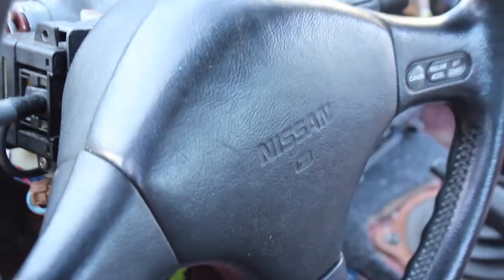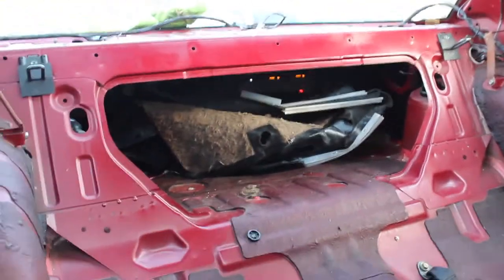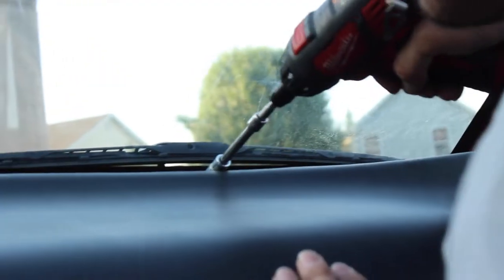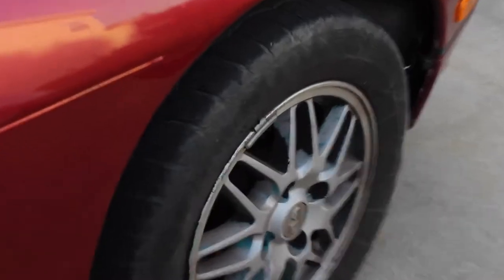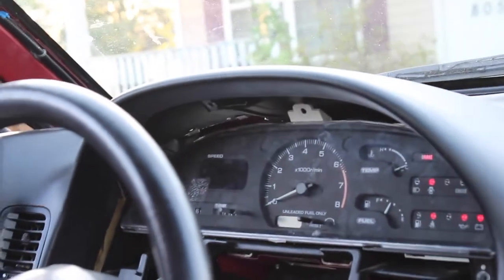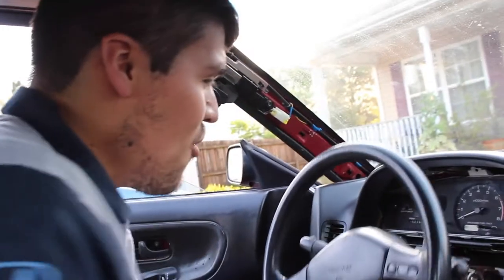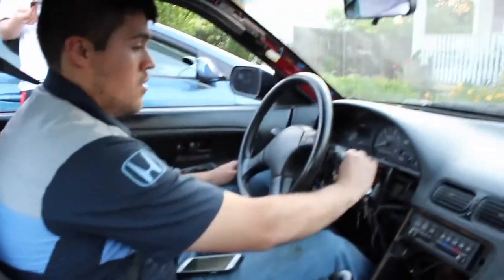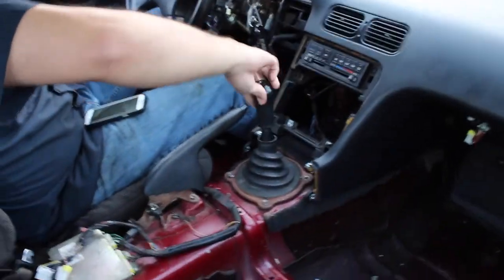S13 back on the road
This is a little update on Fernando's s13 that's been out of comission because of faulty wiring. We were able to locate another interior harness and here we are putting it all back together.